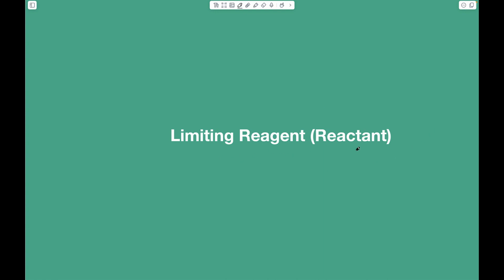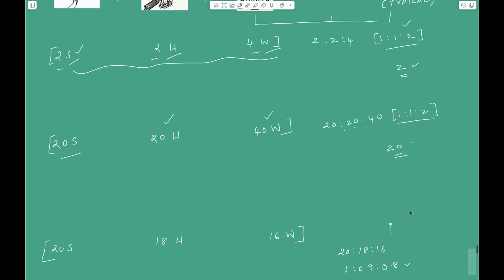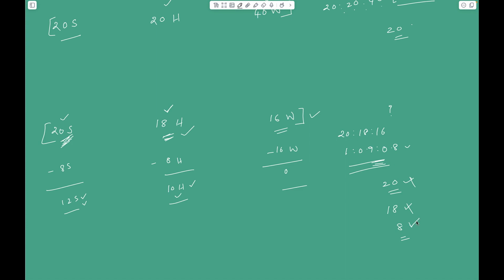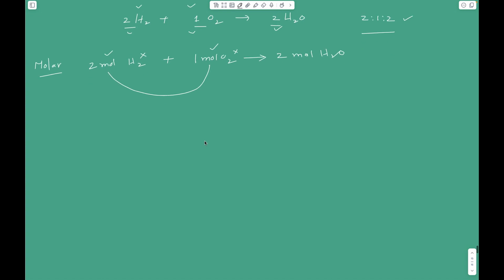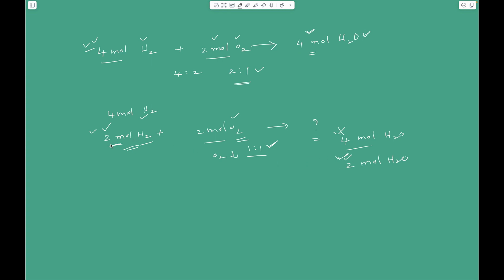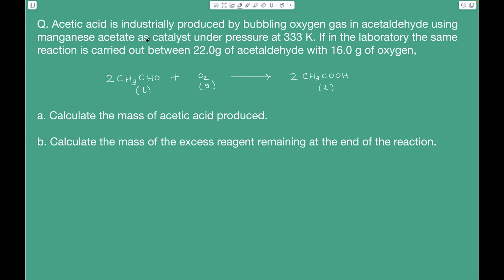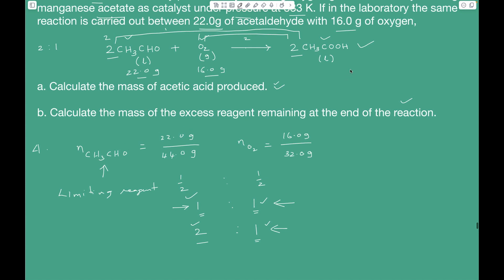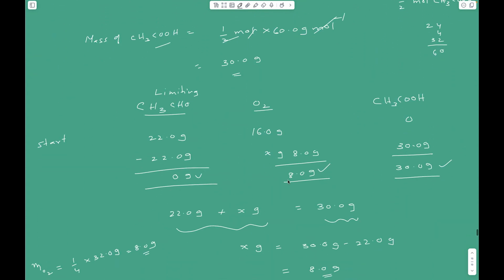Stoichiometry - Limiting Reagent - Lesson - Part 1